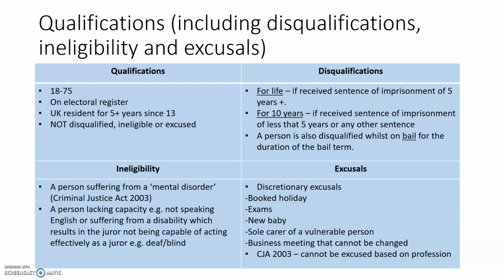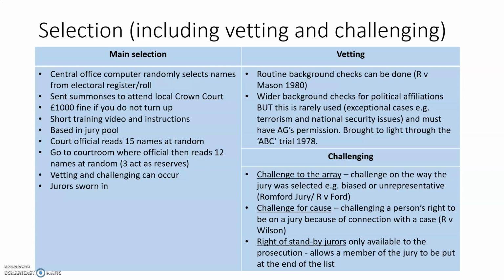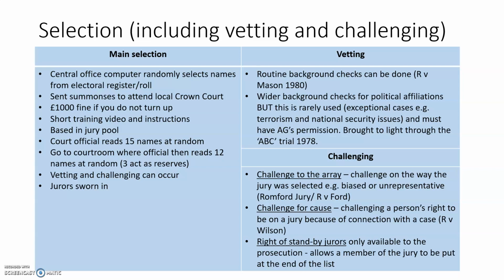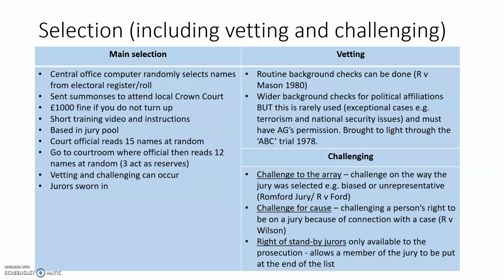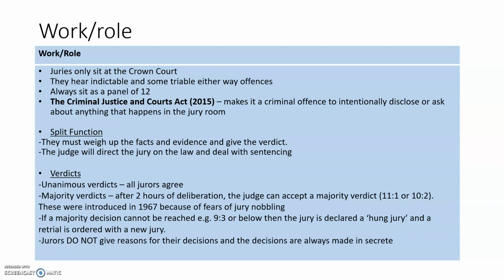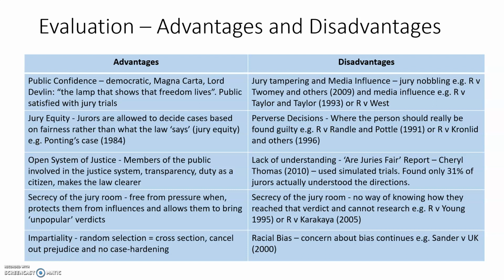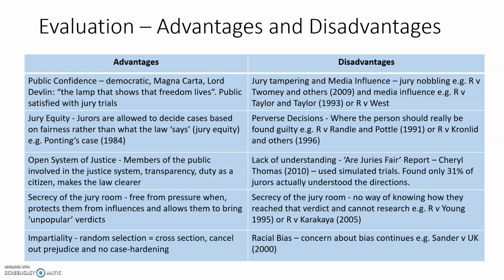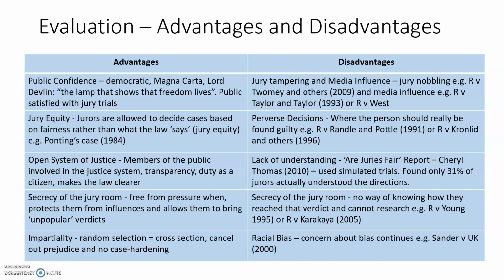Juries - A Level Law